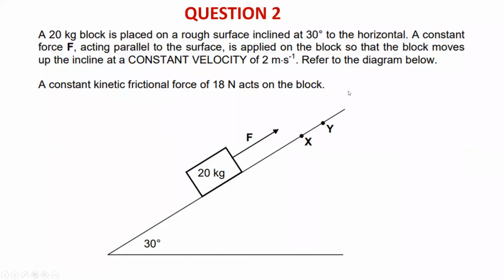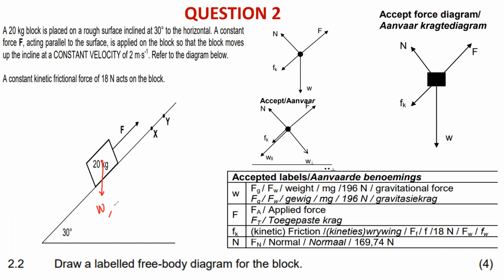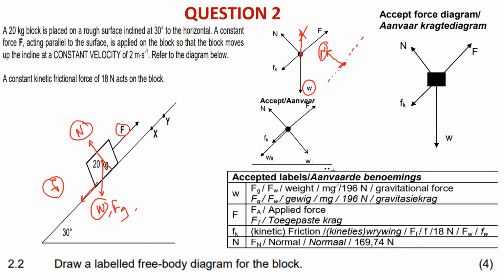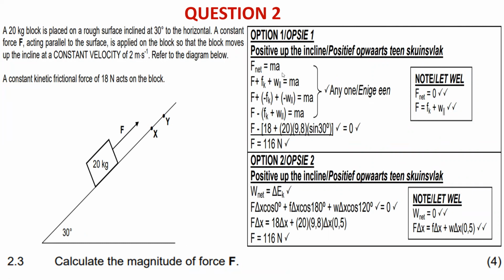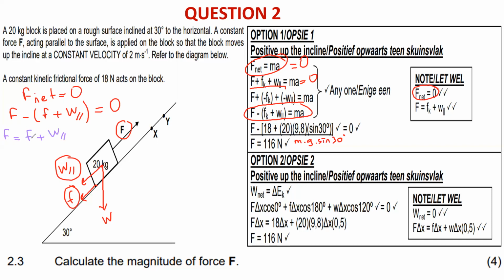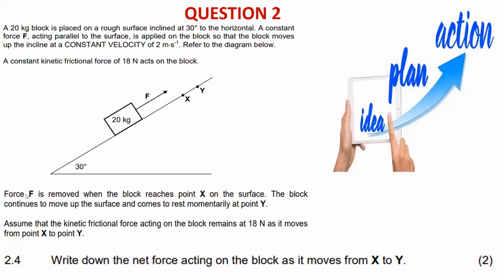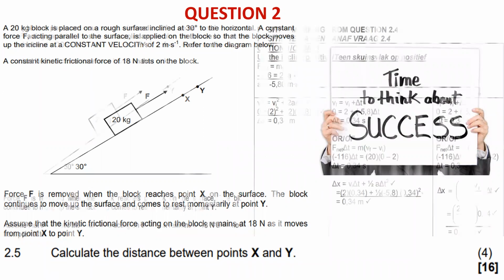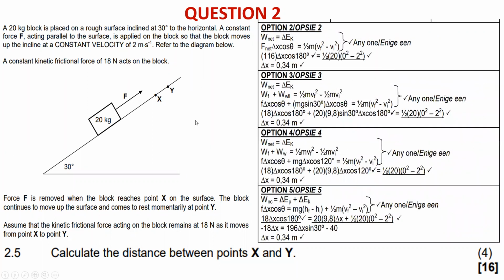GR 12 PHYSICS PAST PAPER 1 (QUESTION 2) MECHANICS with 16 MARKS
GR 12 PHYSICS PAST PAPER 1 (QUESTION 2) MECHANICS with 16 MARKS Discover valuable educational resources that can enrich your learning journey through the following links.